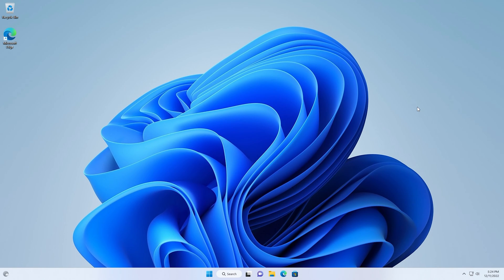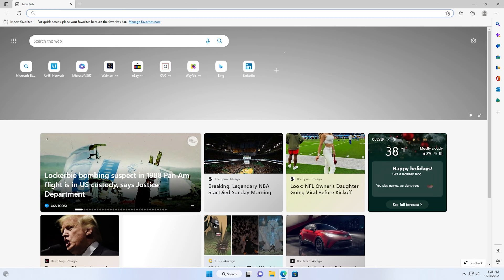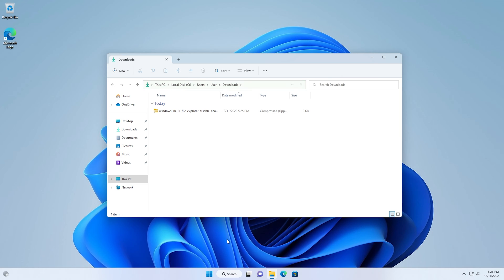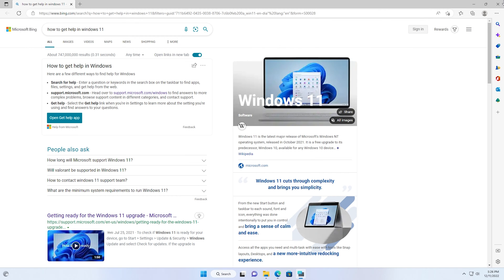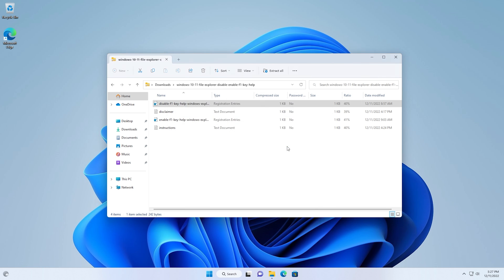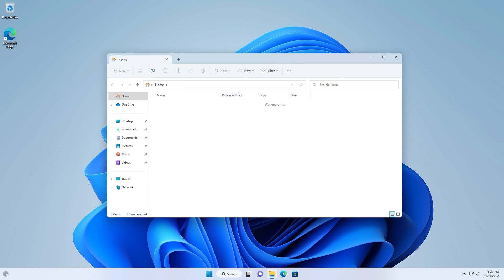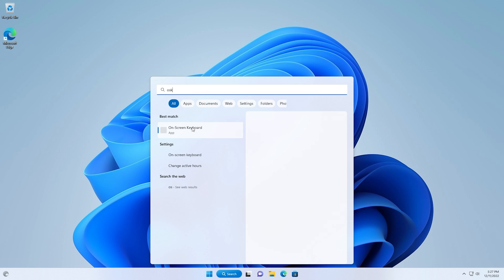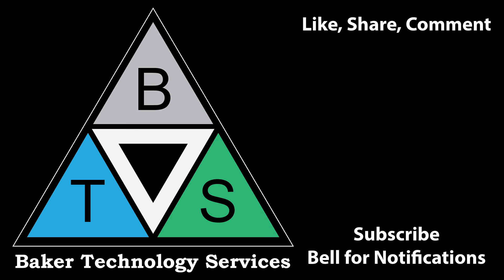Stop F1 Popup Disable How to get help in Windows 11 File Explorer Tweak Fix Registry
This video will show you how to easily disable the F1 get help pop-up in Windows Explorer on Windows 10.
It is simply a small registry tweak, which you can download from my website.
No logout or restart of Explorer is required - this is applied instantly.
CHAPTERS
00:00 Intro
00:20 Downloading and Applying to Disable F1
01:44 Remove the Change and Enable F1
02:16 Outro